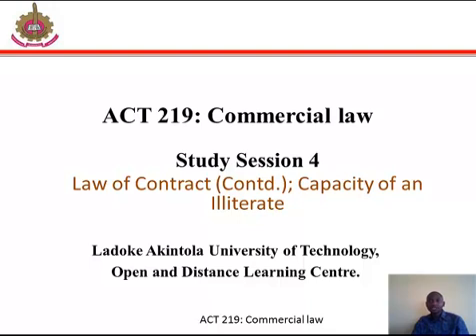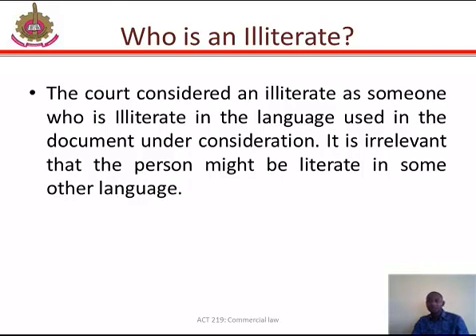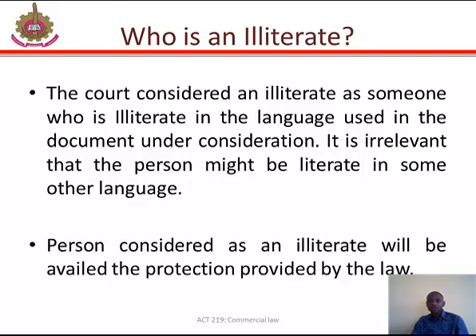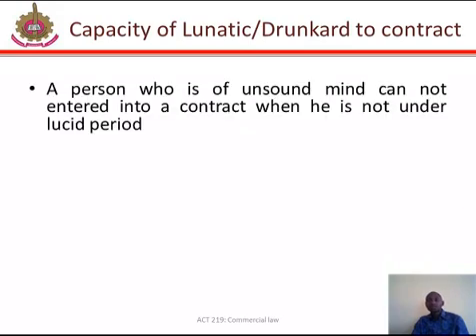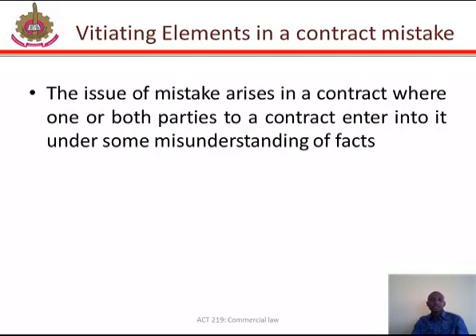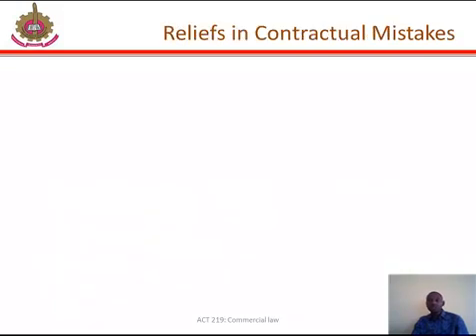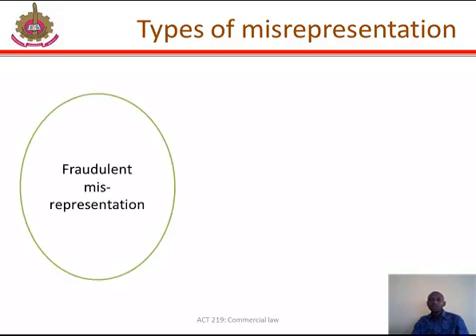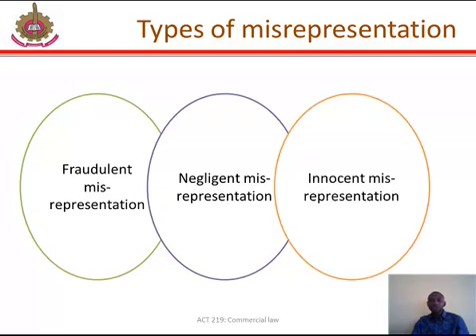ACT 219 SS4